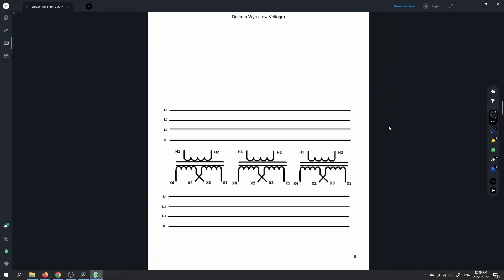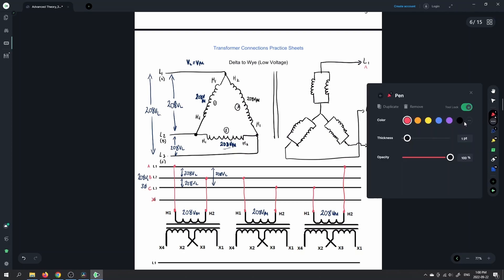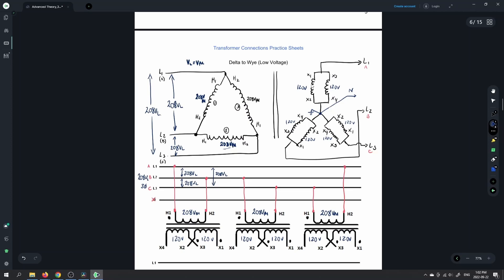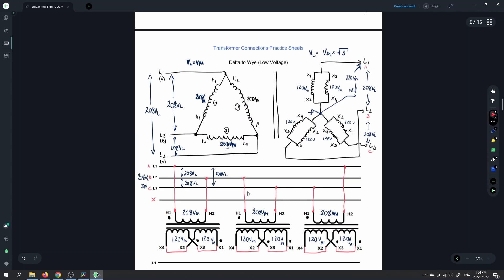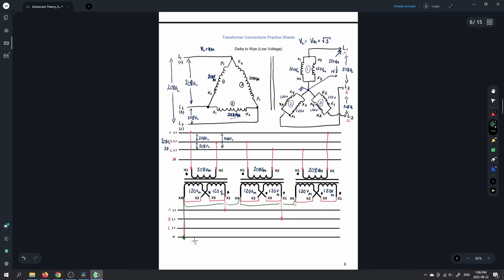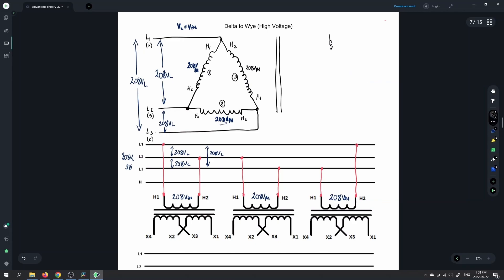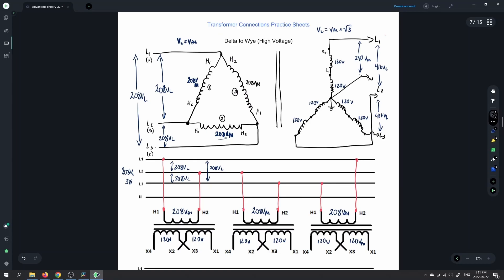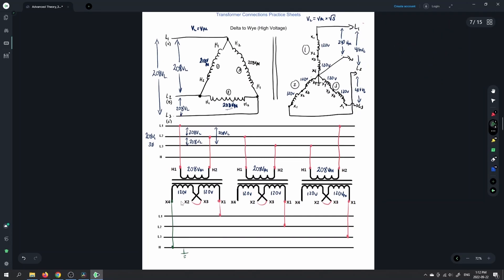Delta to Wye 3 Phase Transformer Diagrams